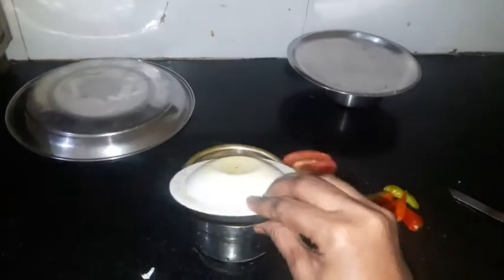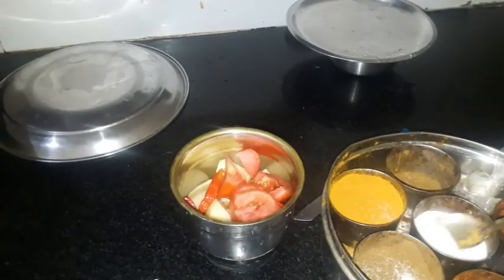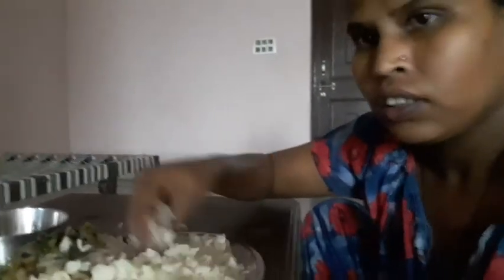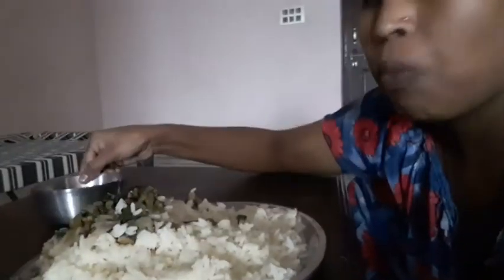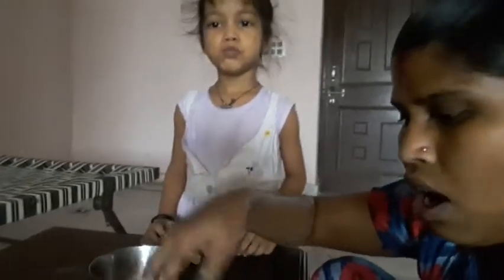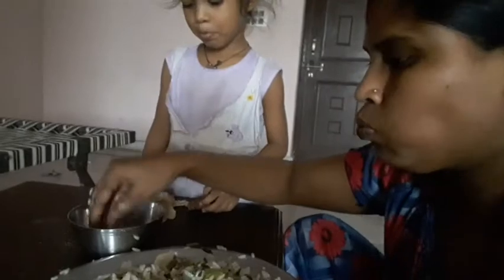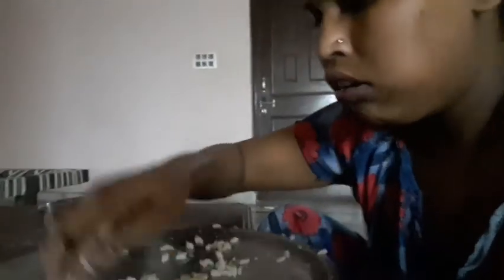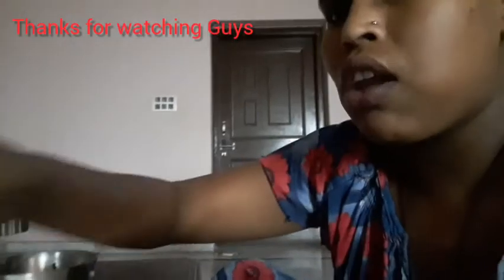Rice saag cooking eating |Ramesh village family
Rice saag eating show Ramesh village family